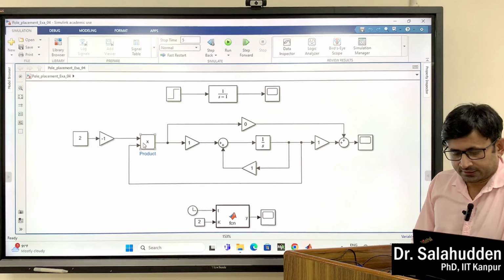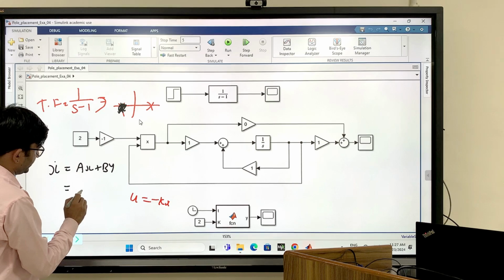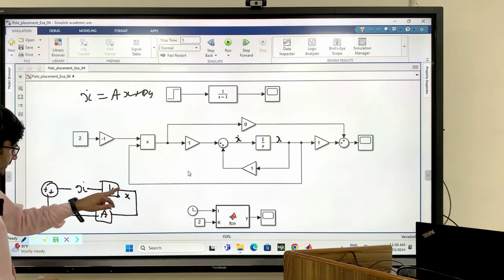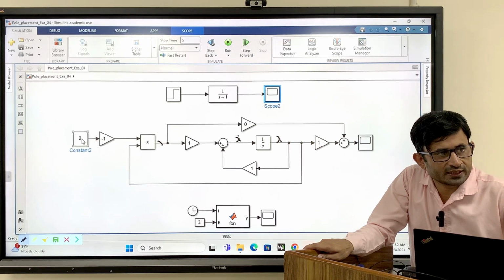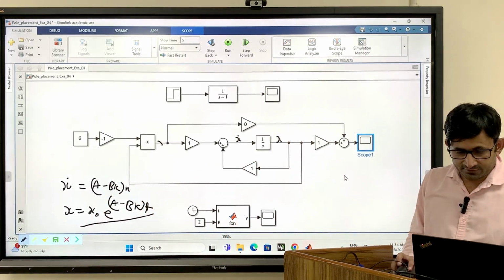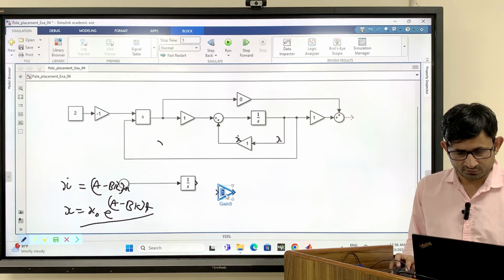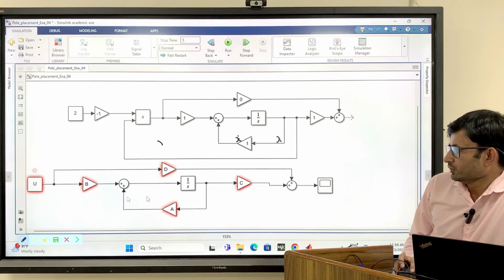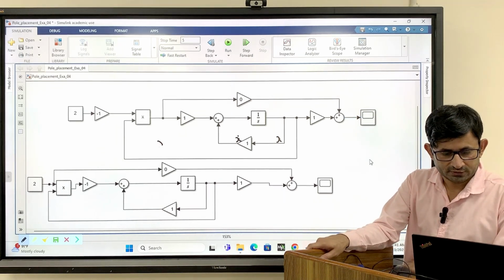Pole Placement | SD and Control with MATLAB and Simulink by Dr. Salahudden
1. Pole placement discussion and implementation in MATLAB and Simulink.
2. State-space implementation in MATLAB and Simulink.
3. State-space solution implementation in MATLAB and Simulink.